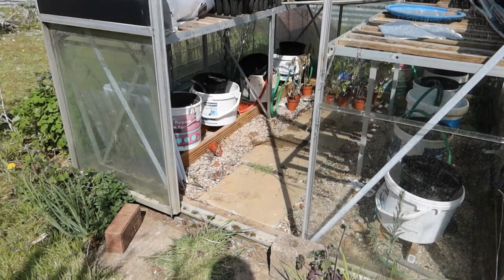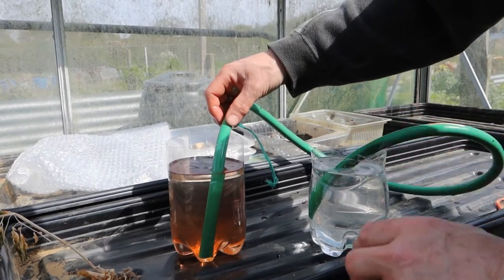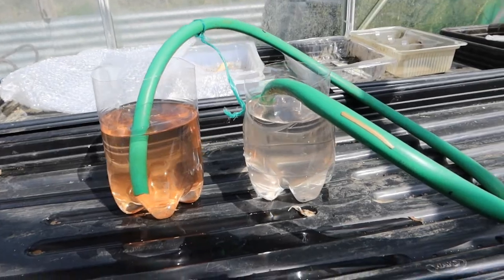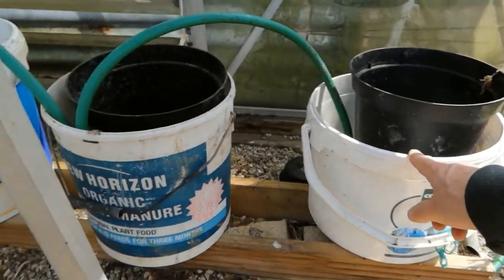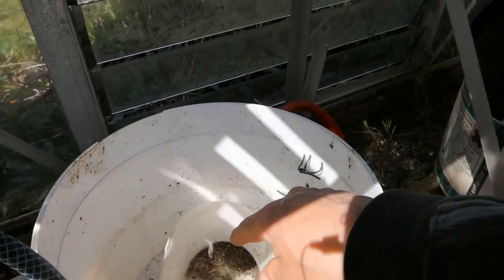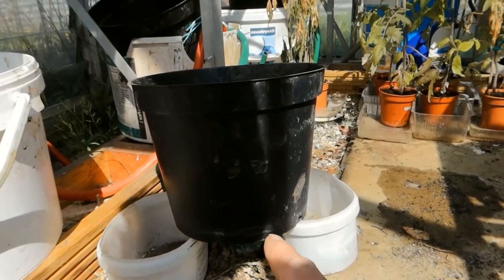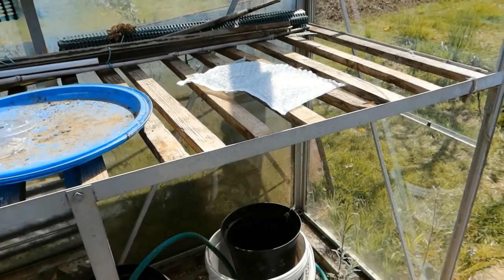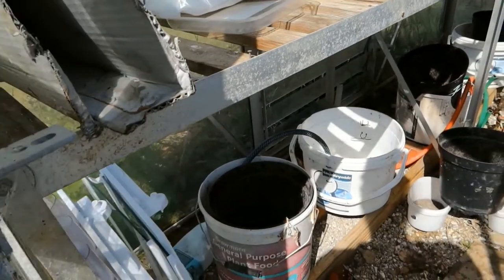Greenhouse Automatic Watering System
When your greenhouse is not in your garden it can be hard to visit it every day to water the plants in it. So I’ve made my own automatic watering system for the plants in my greenhouse.

It works on the principle that two buckets linked together by a pipe with water in it, will automatically flow water from one bucket to the other buckets until the water in both buckets are at the same level.

The water level in the master reservoir is controlled by a toilet ballcock and is topped up from a water butt which collects the rainwater off the greenhouse.

The master reservoir is connected to the other plant watering station buckets in the system via pipes with water in them. Therefore all the water in all the buckets remain at the same level.

The tomato plants take up the water from the buckets which cause the water level to drop in the system and then the toilet ballcock value opens to top up the system with more water. As long as the water butt has water in it the system will water my tomato plants for me.

The greenhouse automatic watering system is made from,
A water butt
A few lengths of hose pipe,

Plastic buckets,
A toilet ballcock,
Ice cream containers,
Yoghurt pots,
Flower pots,
Compost.

and see you soon!